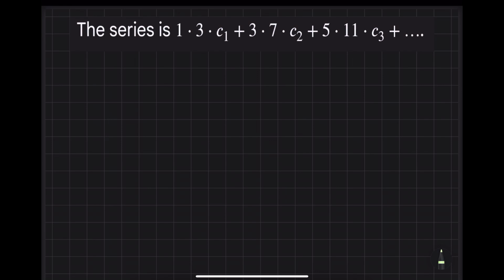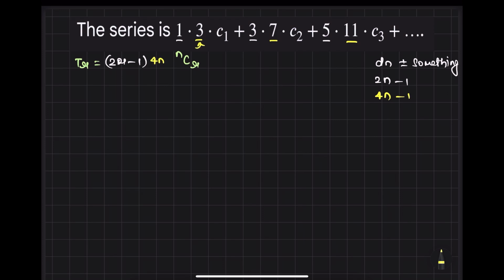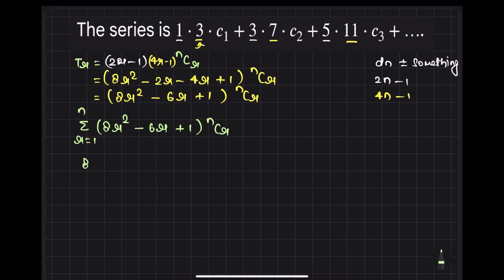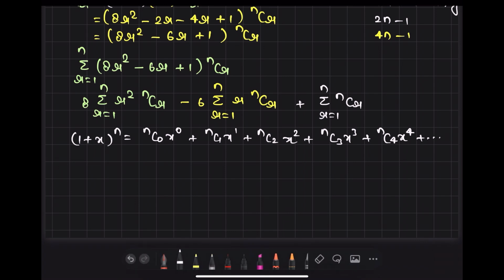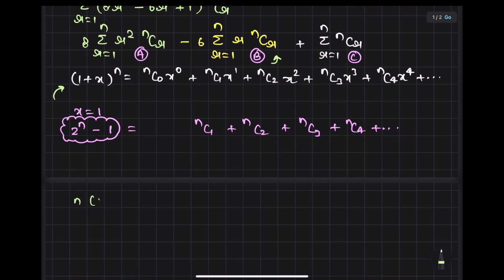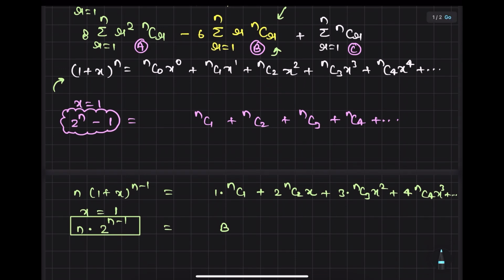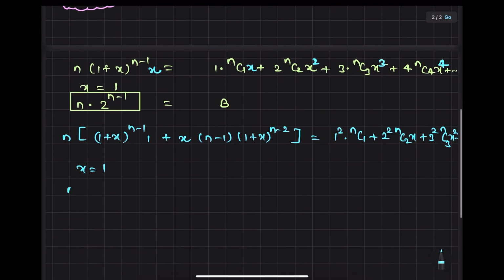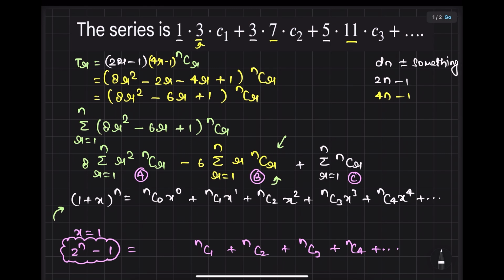I5_The series is 1*3*C1 +3*7*C2 +5*11*C3+....